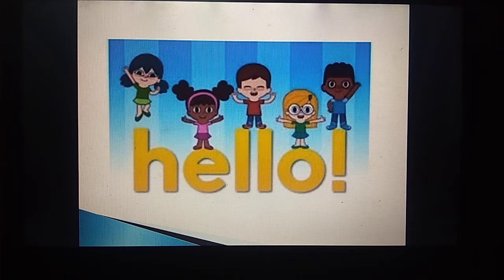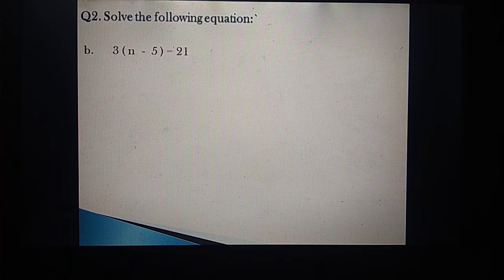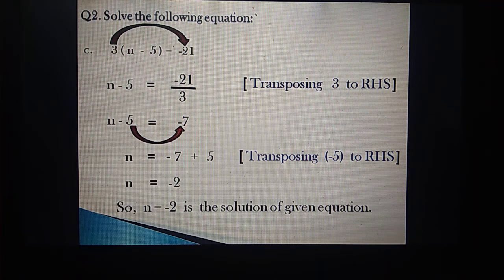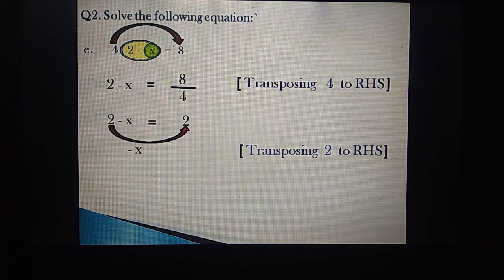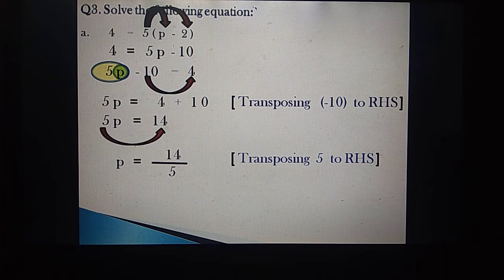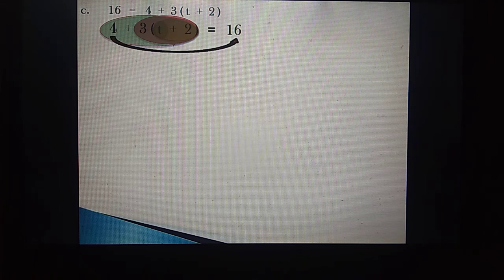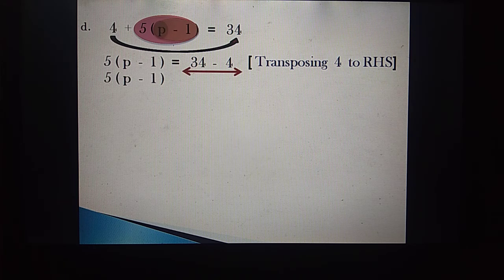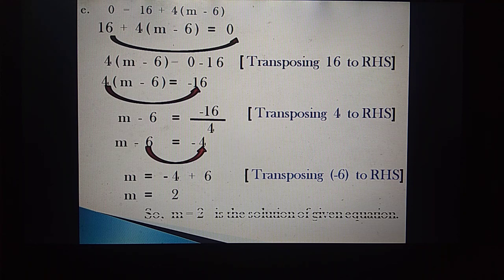Class 7 || Maths || Exercise 4.3 (Q2-Q3)